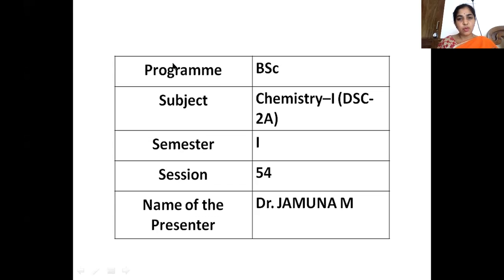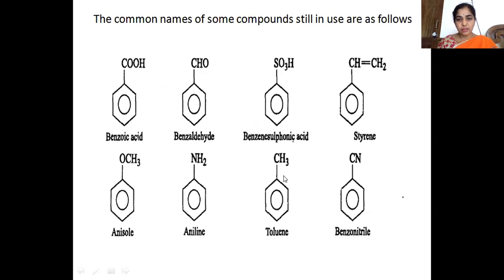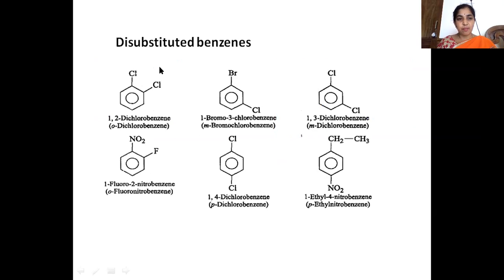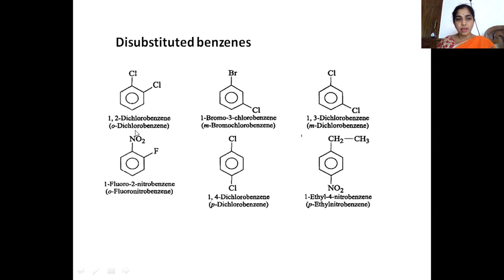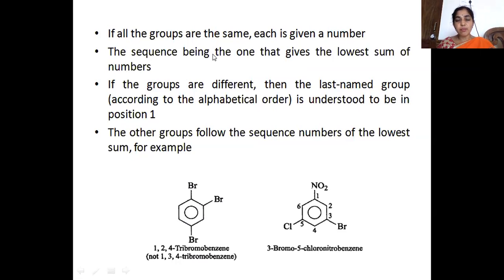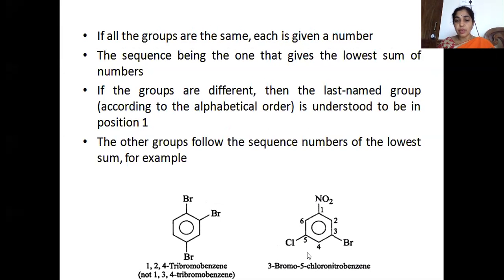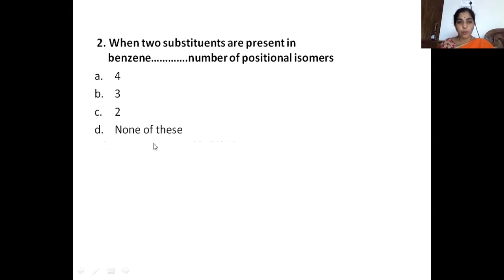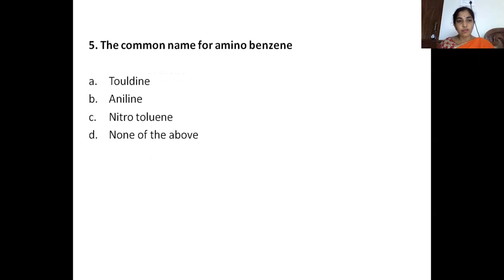B.Sc., Chemistry, I Semester, General Chemistry, Nomenclature of Bifunctional aromatic compounds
Session 54, Part- III, Nomenclature of bifunctional aromatic compounds,